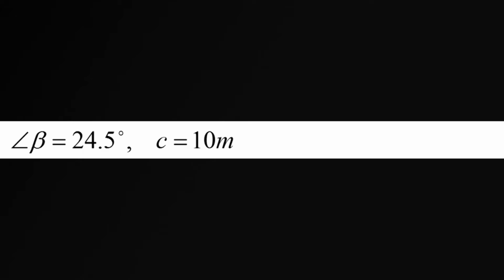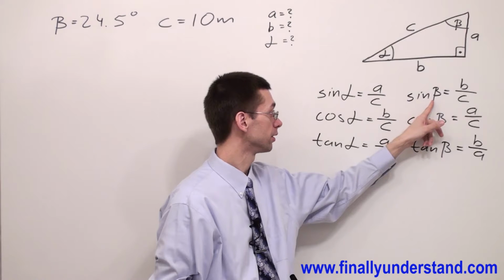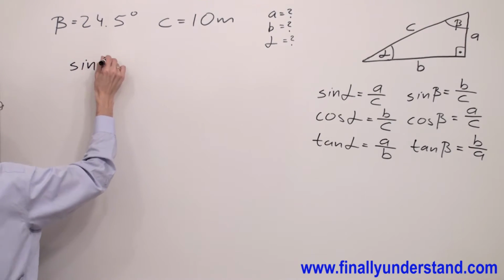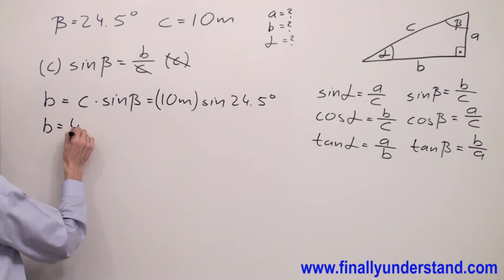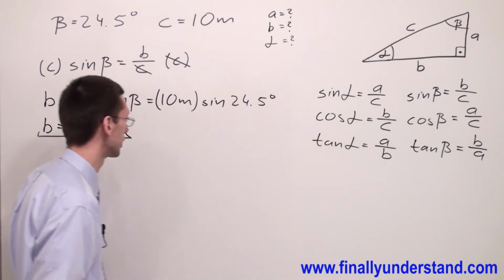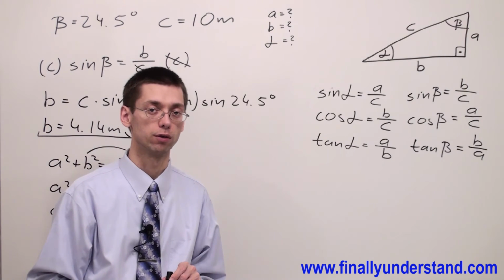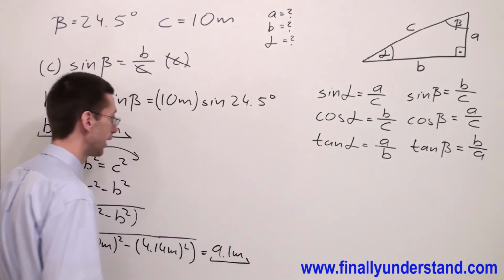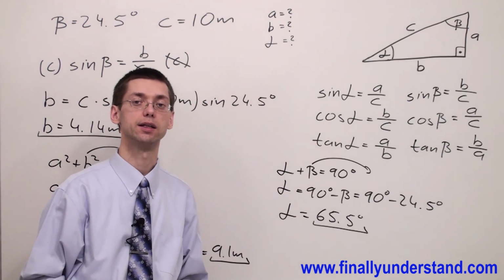Using Trigonometric Functions to Solve Right Triangles18